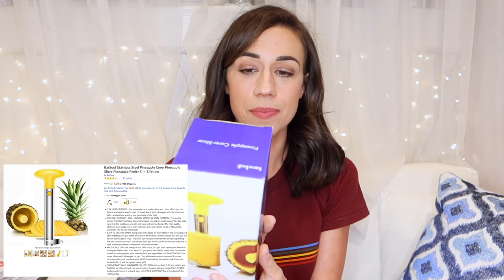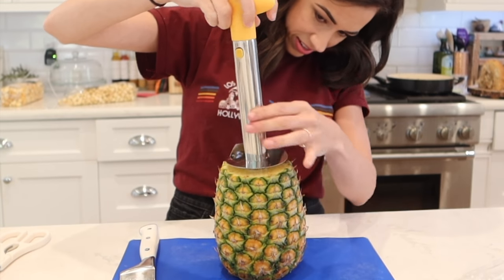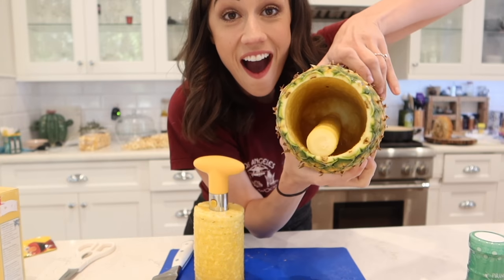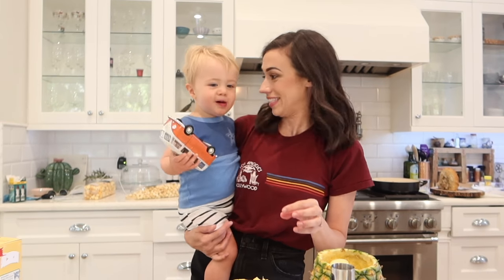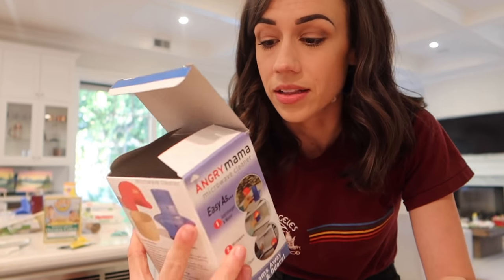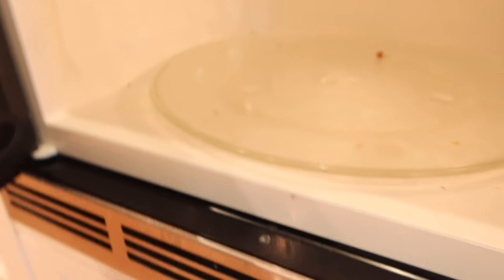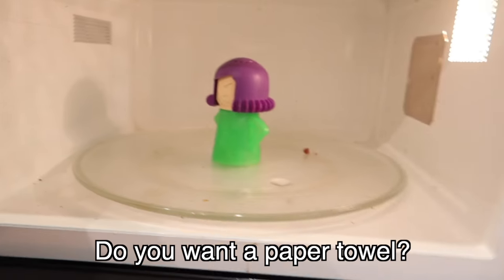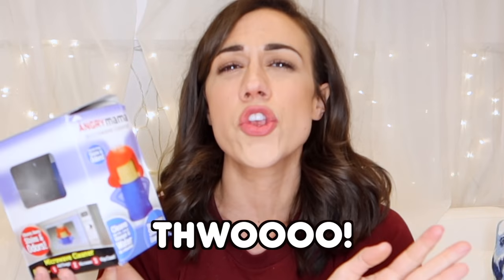TESTING WEIRD AMAZON KITCHEN GADGETS 2!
Come see me on tour!